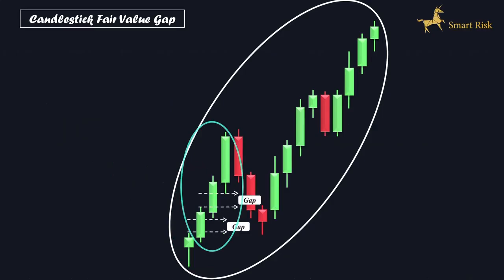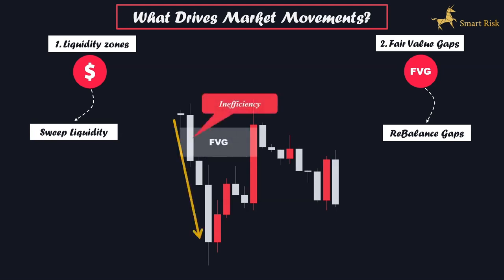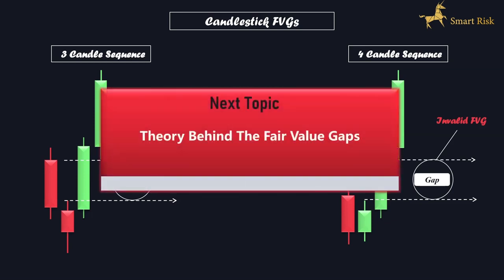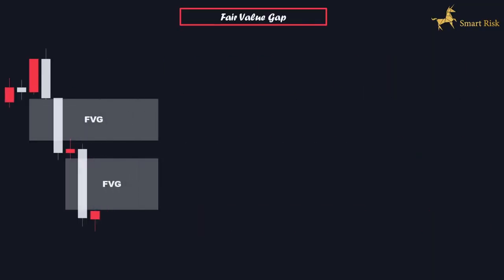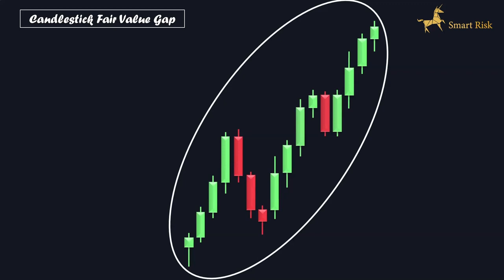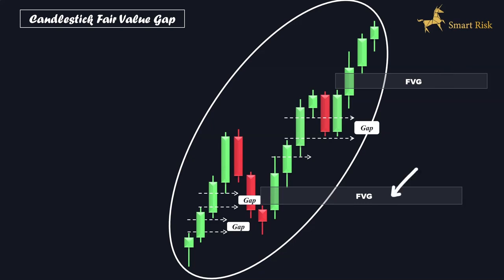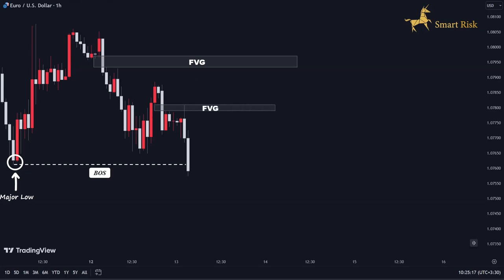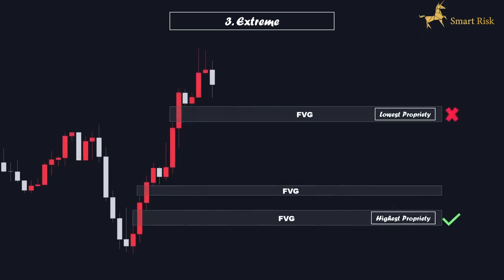Fair Value Gap Simplified Smart Money Course